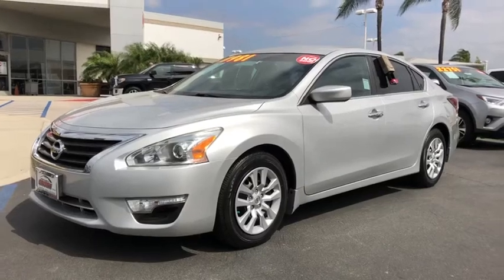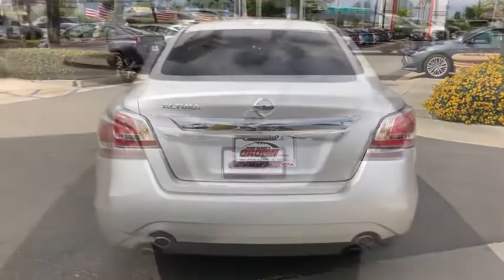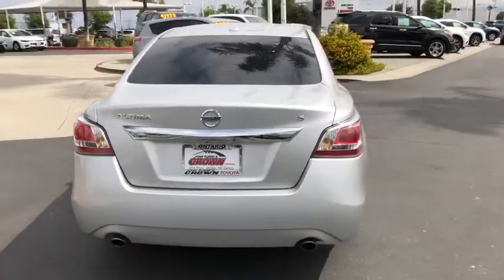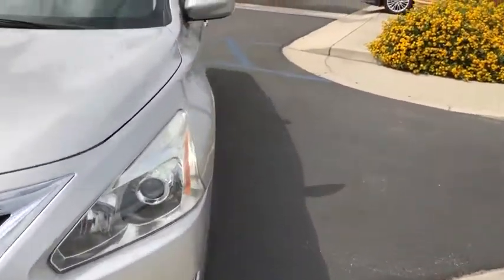2015 Nissan Altima used, Ontario, Corona, Riverside, Chino, Upland, Fontana, CA 2087322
2015 Nissan Altima
2015 Nissan Altima 2.5 S - Stock#: 2087322 - VIN#: 1N4AL3AP0FC295221

Crown Toyota
1201 Kettering Drive

2015 Nissan Altima 2.5 S CVT with Xtronic.brbrbrCrown Toyota typically sells between 600 and 700 new vehicles every month making it a top five Toyota dealer in the nation! We get more clean, one owner trade-in vehicles than any dealer in the Inland Empire! Most car dealers have to buy their inventory from rental car companies or auctions. The vehicles that end up at auctions are usually those that other dealers have rejected for some reason. We rarely need to go out and buy inventory for our used car department. Please stop by soon and check out our huge selection of clean, one owner cars, trucks, vans and SUV's. Many of which are Toyota Certified with low interest financing and a great warranty built in! Shop the smart way at John Elway's Crown Toyota! At John Elway's Crown Toyota we focus on what's really important - your experience. One Price, Simple, No Games.